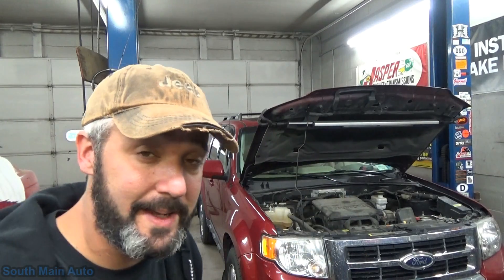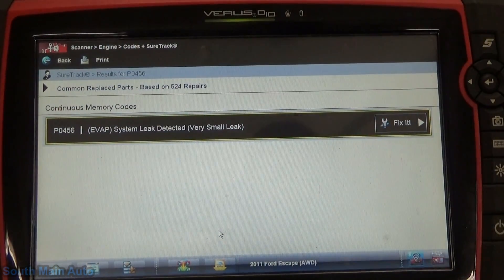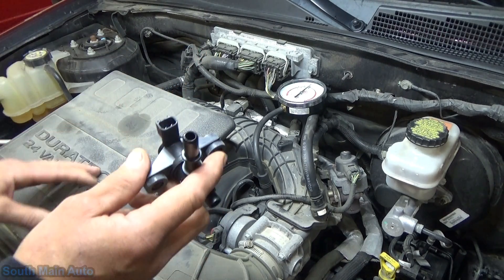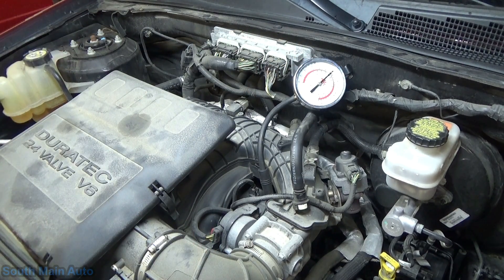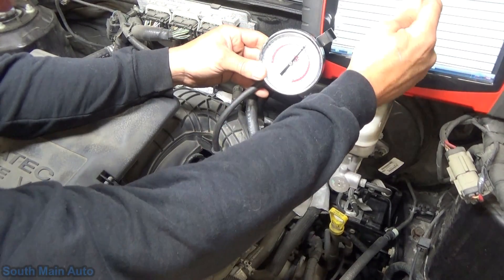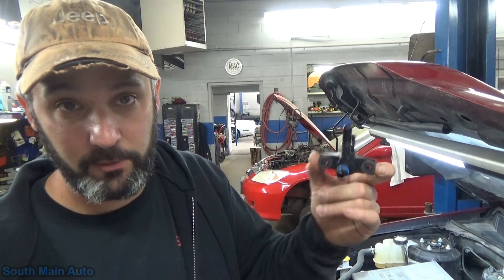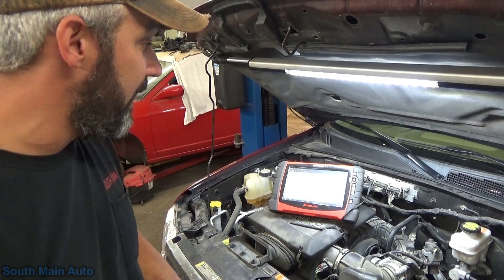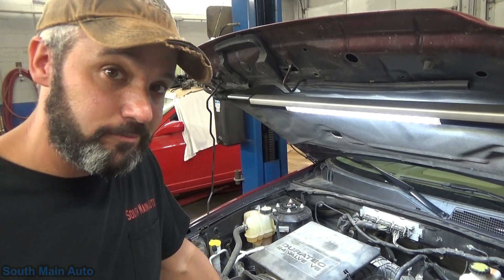P0456 Small EVAP Leak - What To Check When You Can't "See" The Leak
Come along with Eric O. at the SMA shop as we have a look at this 2011 Ford Escape with a "P0456 EVAP Small Leak." In this video we do a quick diagnosis on the EVAP system and how to find this "small leak" when the smoke machine would not be much of a help because there is no visible leak that we would see. -Enjoy!

P0456 - EVAPORATIVE EMISSION SYSTEM LEAK DETECTED (VERY SMALL LEAK)

Description:  The powertrain control module (PCM) monitors the complete evaporative emission (EVAP) control system for the presence of a very small fuel vapor leak. The system failure occurs when a fuel vapor leak from an opening as small as 0.508 mm (0.020 inch) is detected by the EVAP running loss monitor test.

--Eric O.

Just ship it here:

47 S. Main St